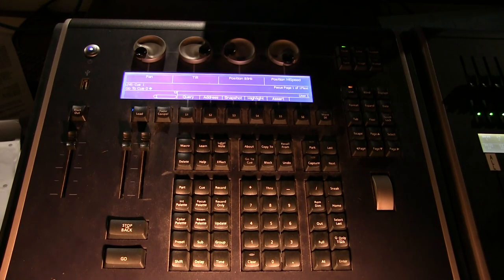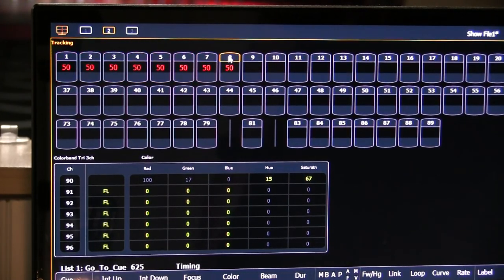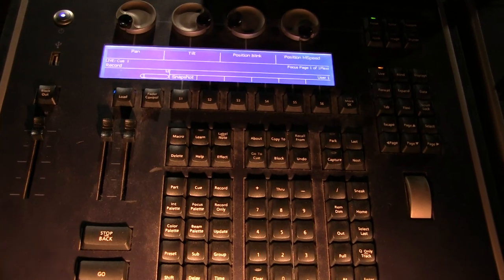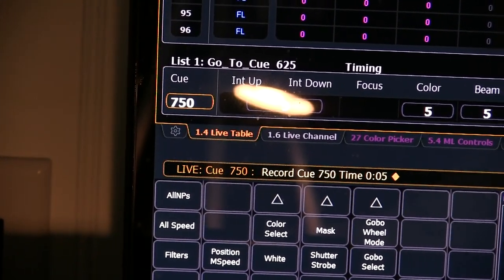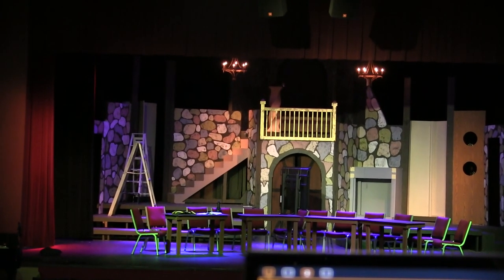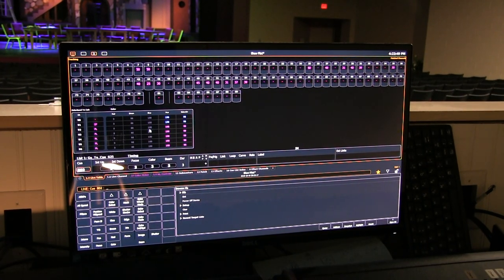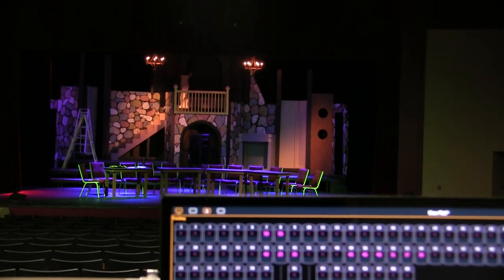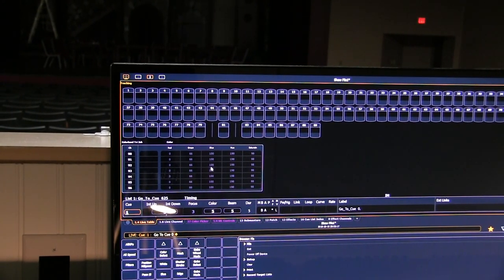FPD Theatre Lighting Tutorial #7: Writing Light Cues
FPD Theatre Lighting Tutorial #7: Writing Light Cues.  One in a series of short videos detailing the lighting equipment at FPD Theatre with instructions to get you started as a lighting operator and/or designer.  This section discusses how to create and record lighting cues in the LIVE mode.